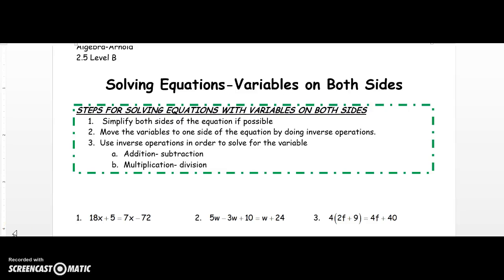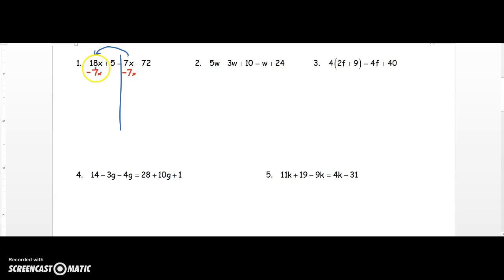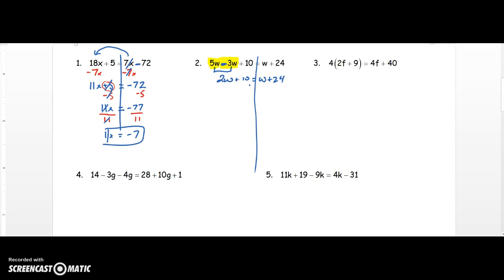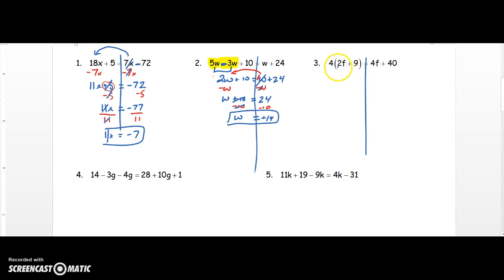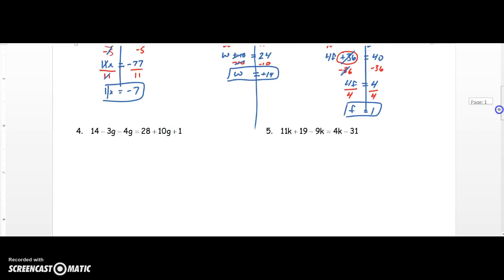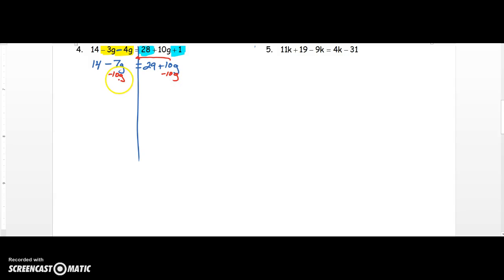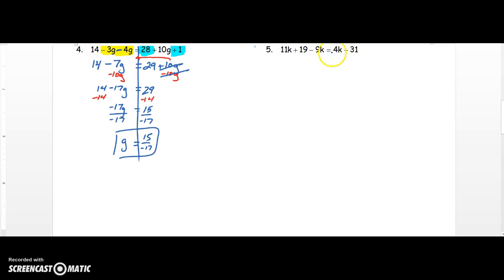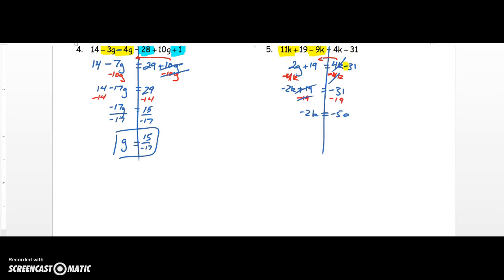2.5 level b